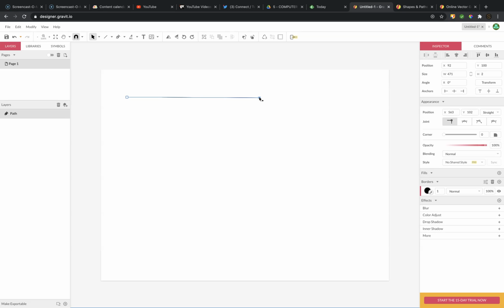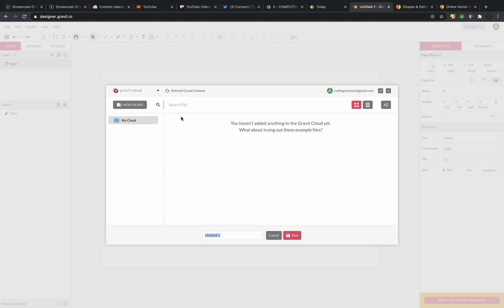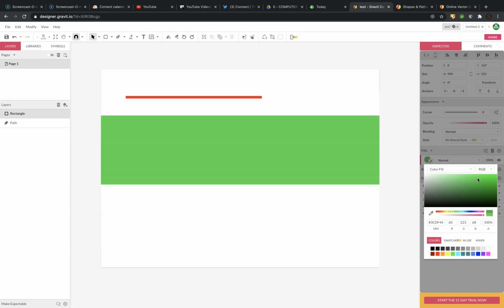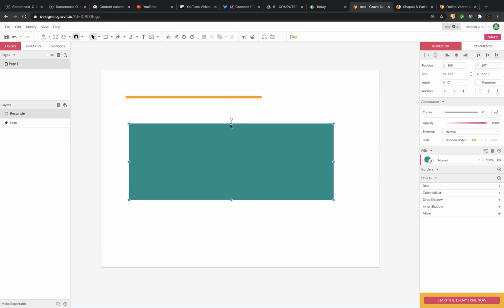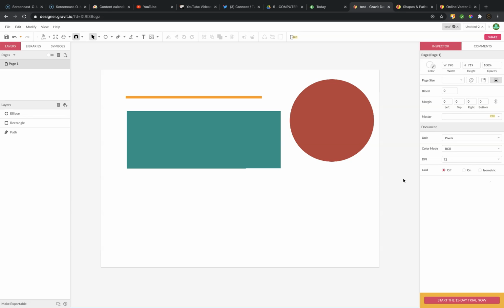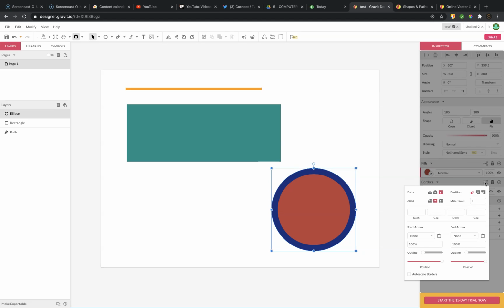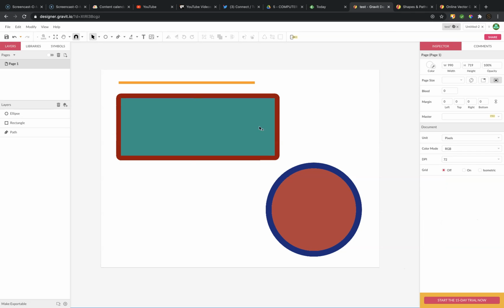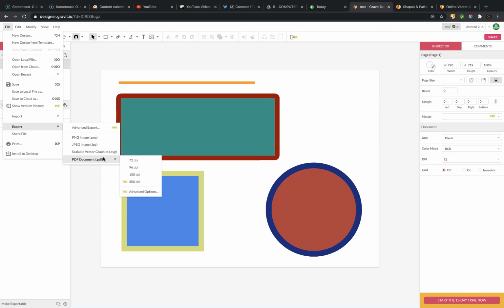THE BEST FREE GRAPHIC DESIGN TOOL: GRAVIT DESIGNER | Basic Shapes + Borders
Hello Everyone!

On Today's video I want to present you this amazing design tool called Gravit Designer. It is one my the best alternatives for Adobe Illustrator for creating simple vector elements and illustrations.

They have a complete vector toolbox including Pen, Bezigon, preset shapes with smart controls, Knife, and non-destructive Boolean operations, including the ability to vectorize borders or offset path contours.

Gain complete control over your typography: font styles and weights, kerning, line, character and paragraph spacing. All with the ability to change the case non-destructively.

Flexible, Non-destructive Object Styling:  Apply multiple fills, gradients, textures, borders, effects, and blending modes to any object with PRO. Work with RGB, HSB and CMYK colors while you enjoy a rich collection of Adjustments and Effects, including color transformations, blurs, shadows, and many more.

Also: They have a GREAT documentation where you can find in detail about every available tool.